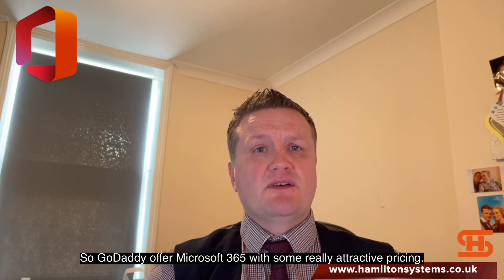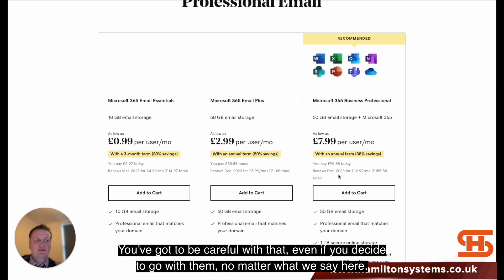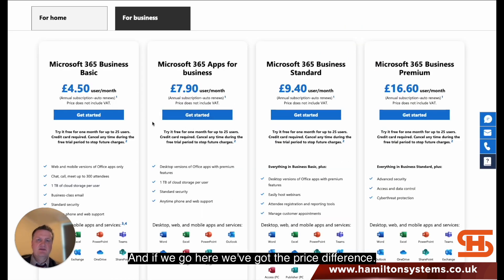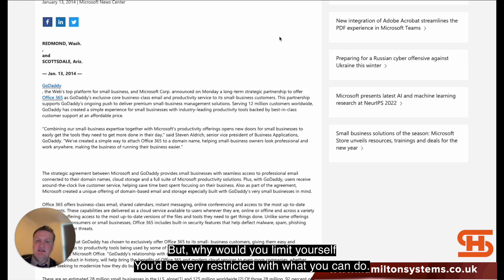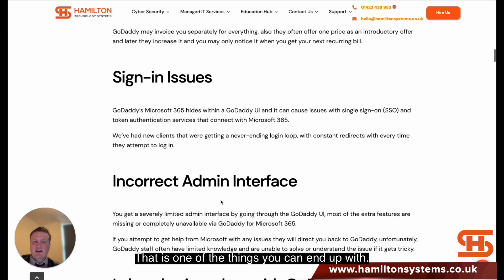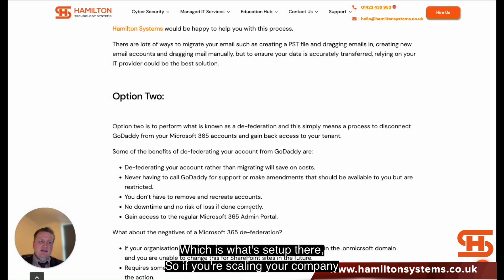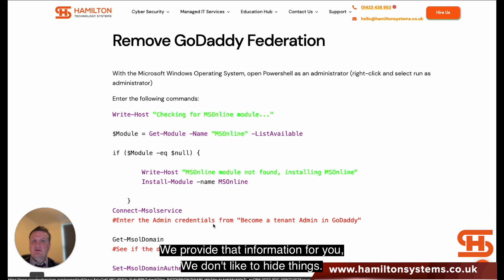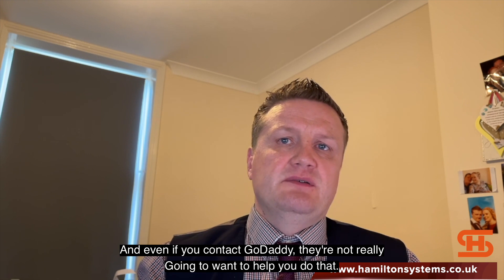Why you should never use GoDaddy for Microsoft 365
This video is letting you know why you should NEVER use GoDaddy for Microsoft 365

0:00 Introduction
0:47 GoDaddy Offering
2:10 Microsoft Offering
2:59 Microsoft history
3:24 Lacking Scalability
3:31 Issues with GoDaddy
4:02 Sign-in Issues
4:25 Lack of Admin Portal
4:49 Already Signed up, what can I do?
5:09 De-federation
6:08 Self-Service Defederation
7:00 Final Thoughts

🙏🏼 FOLLOW ME 🙏🏼

🤷🏼‍♂️ NEW HERE? 🤷🏼‍♂️

My name is Carl and i’m an IT expert with nearly 30 years of experience.

I am the founder of Hamilton Systems, an IT Support and Services Company based in Harrogate.

Servicing, Harrogate, Leeds and other companies in the Yorkshire area.

No matter where in the world, if you need IT Support we can help, as long as you have an active Internet connection.